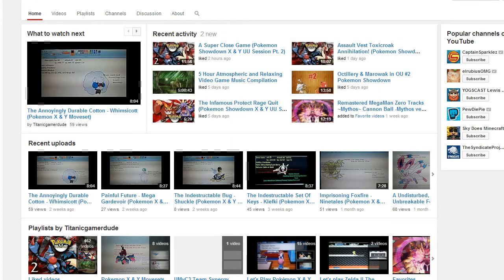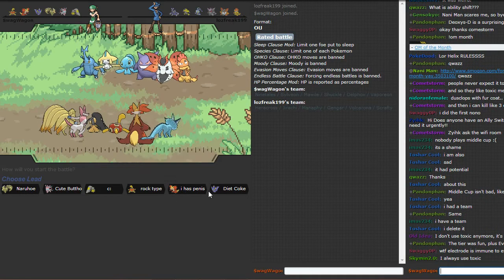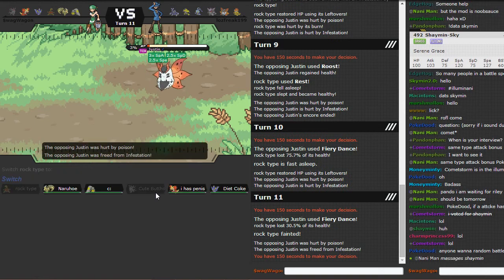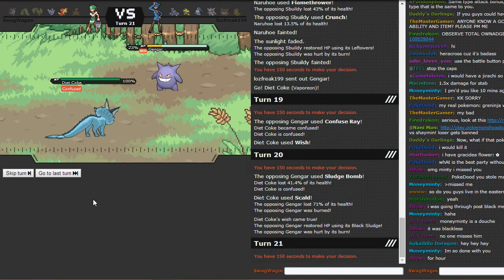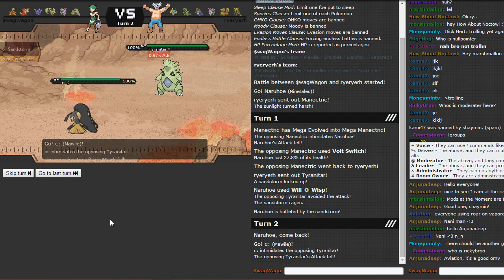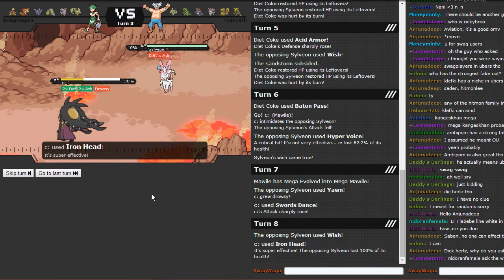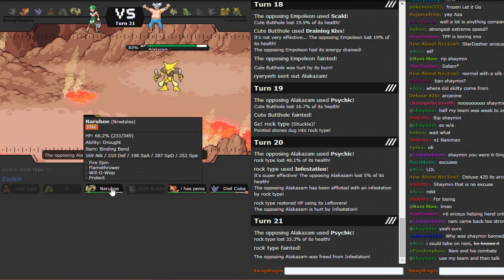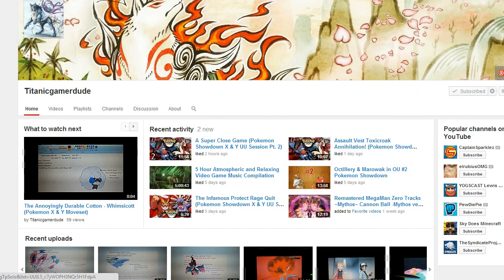Subscriber Team #1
Thanks everyone for checkin da video out. Sorry I lost tho